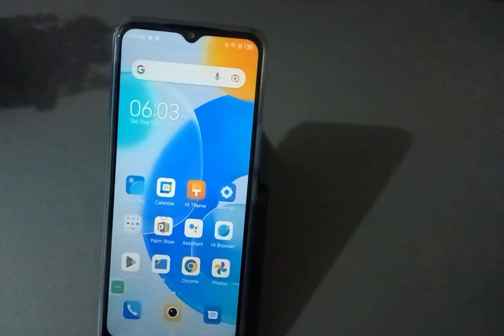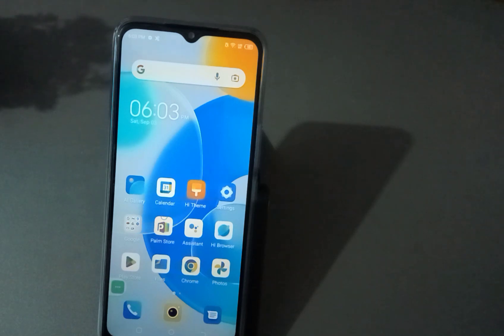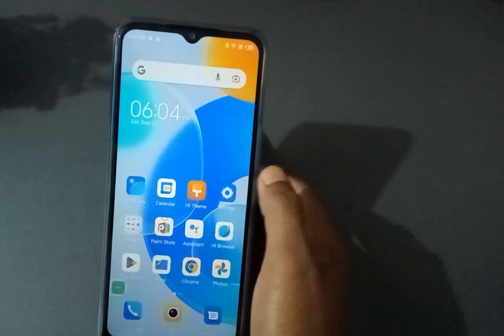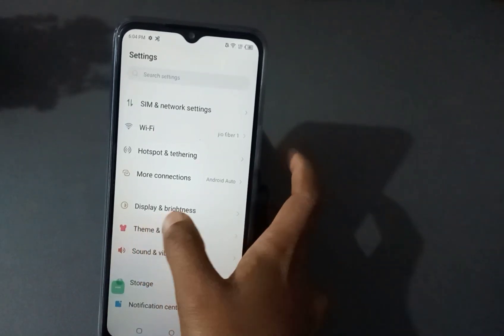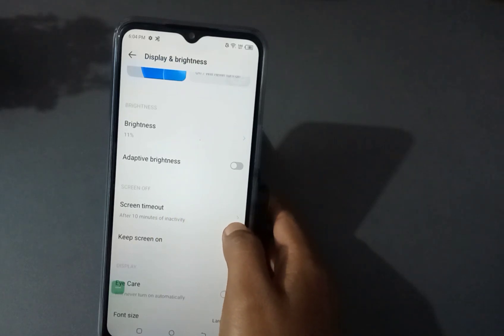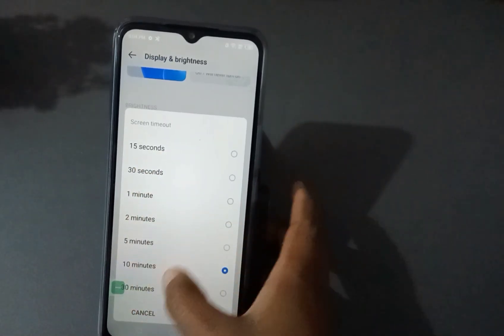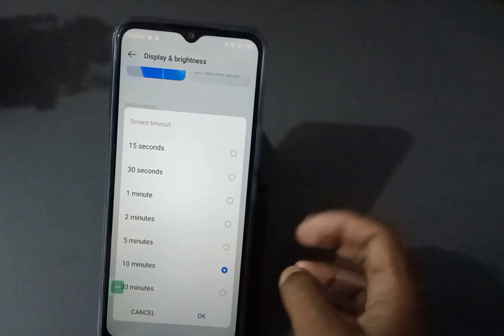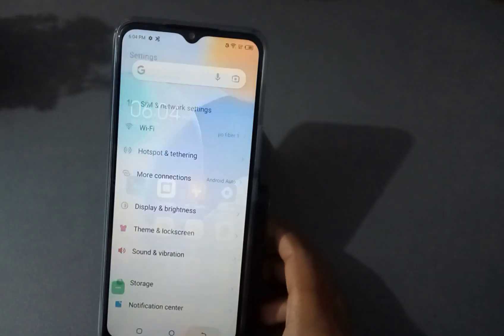tecno spark How to change screen timeout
pp tecno spark How to change screen timeout